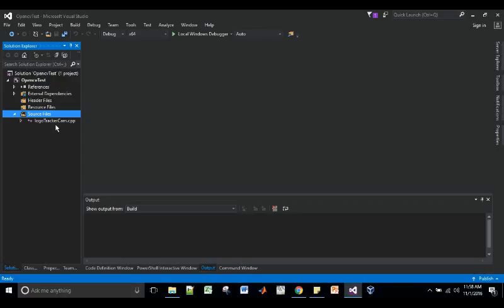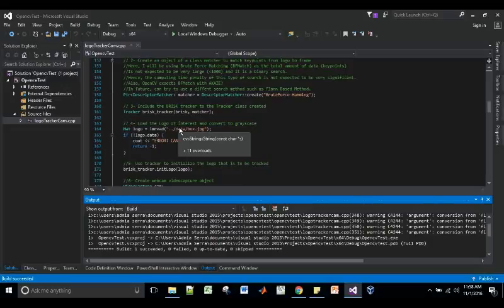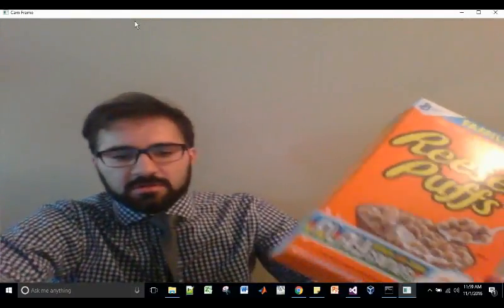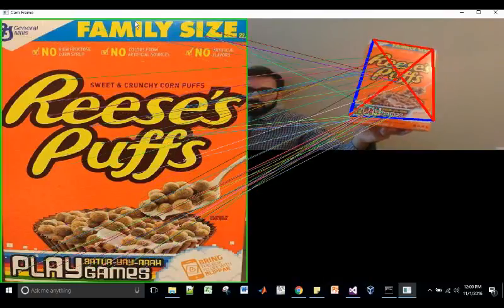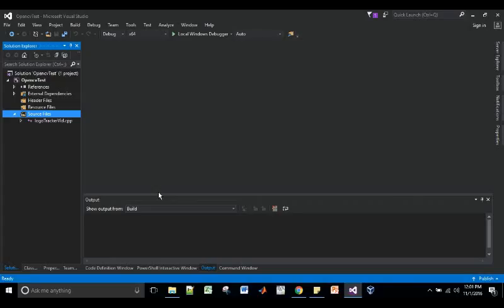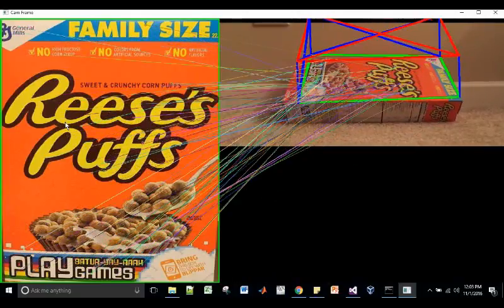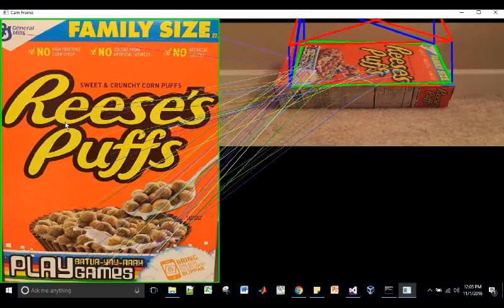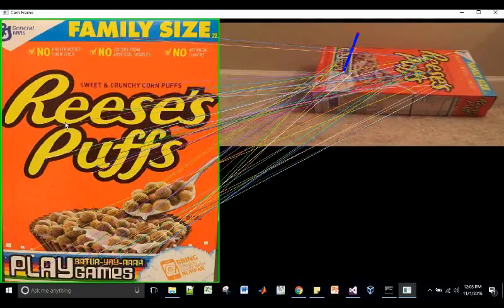vzr Logo Tracker (SLAM Assignment)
Here I show how the code actually works.

Again: basic keyboard commands are:
'esc' for exiting the program
't' for toggling on/off the tracking mode
'p' to pause and resume

Thanks,